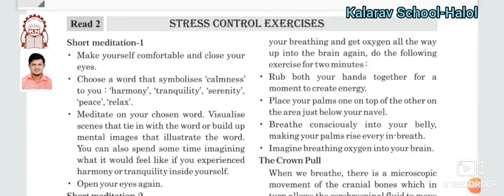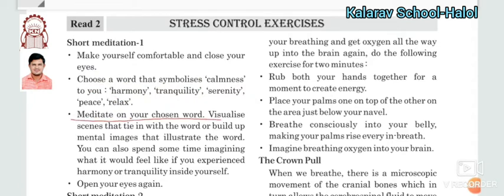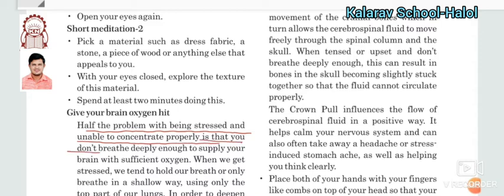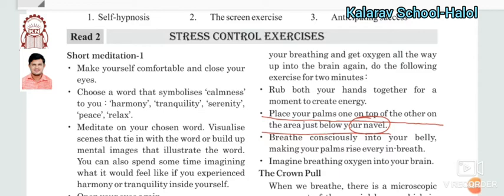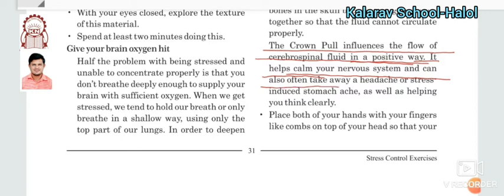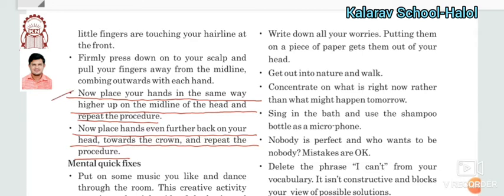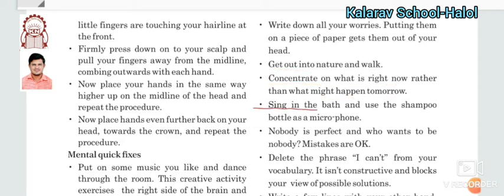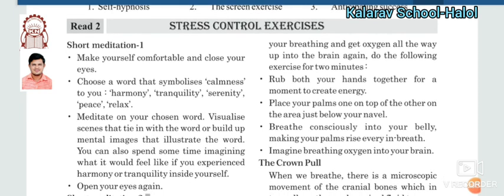12th Com GM English Unit 3 read 2 Stress control exercises